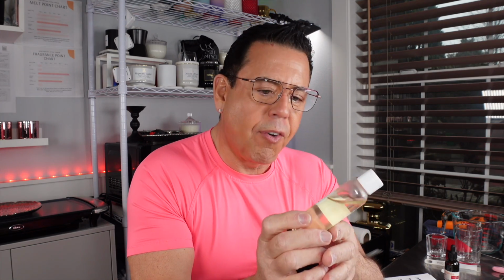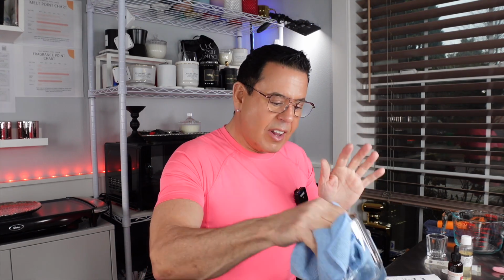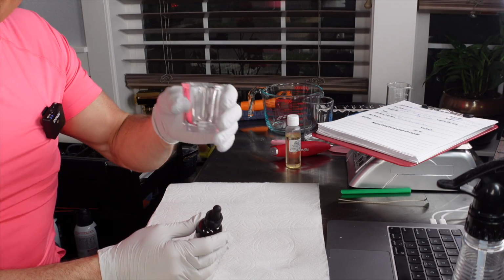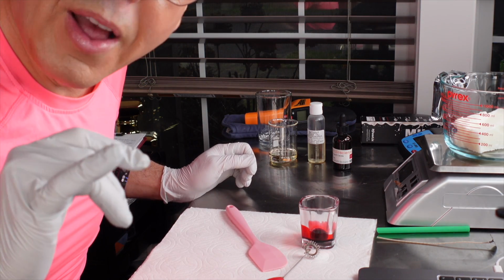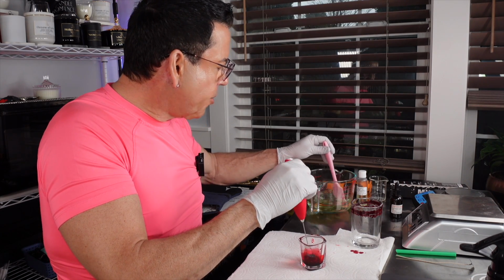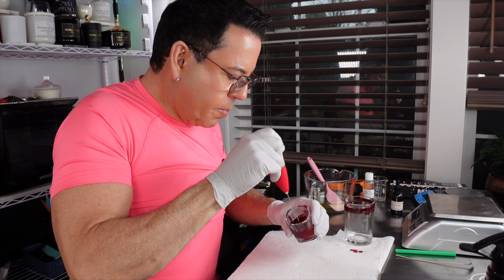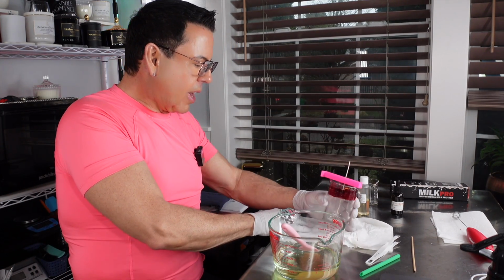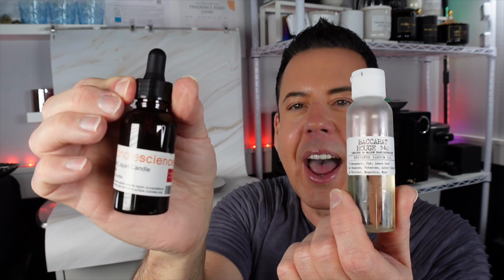CANDLE OF THE WEEK WITH MICHAEL #16~ BROKEN HEART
And there you have it, a step by step guide to creating your very own candles using a Milk Frother to create beautiful swirls. Whether you're a seasoned candle maker or just starting out, we hope this video has provided you with the knowledge and inspiration you need to get started. Don't forget to have fun and let your creativity run wild!
My mailing address:
Michael Aponte
4784 N. Lombard St, Suite B
PMB# 187